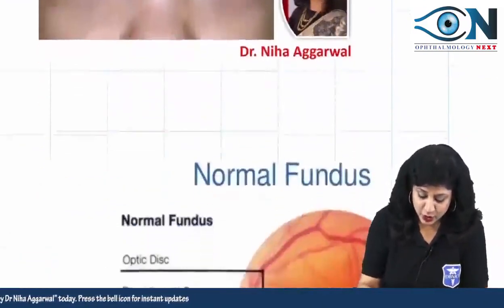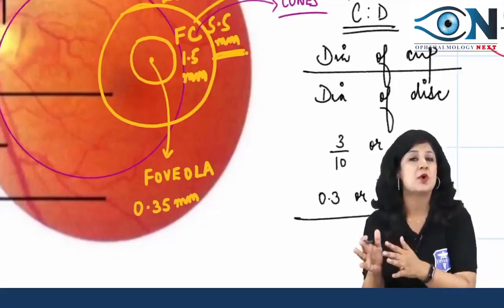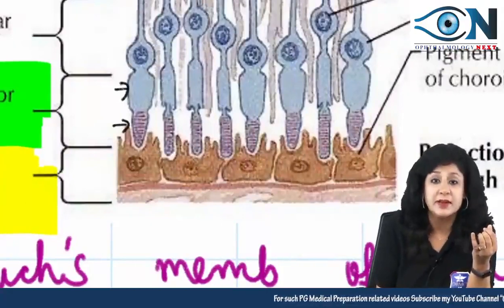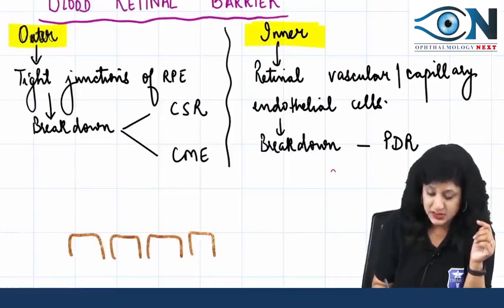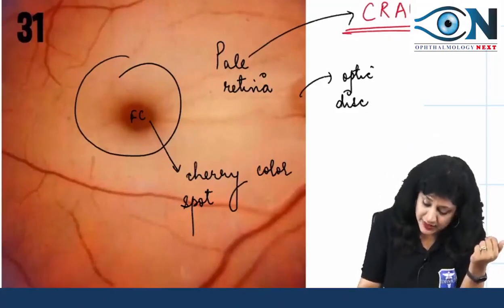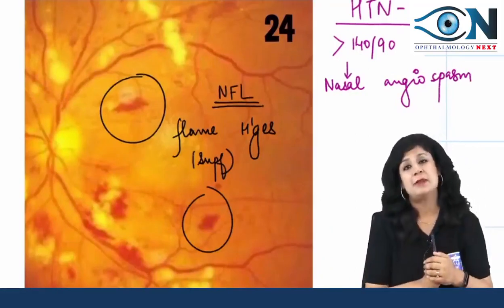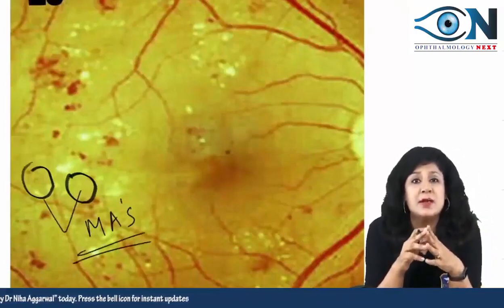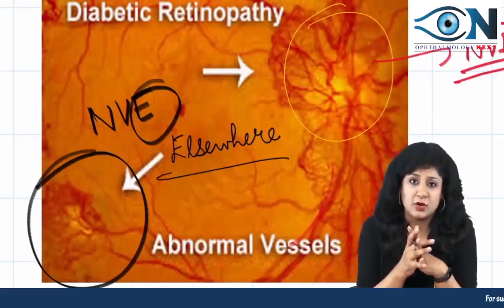Retina Images for FMGE || Dr. Niha Aggarwal